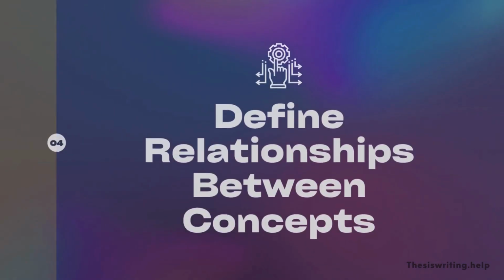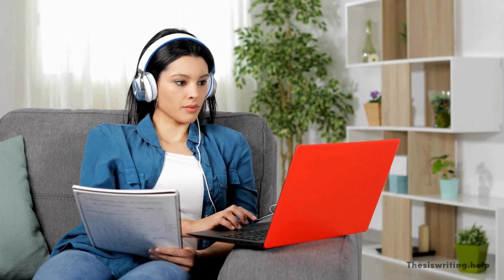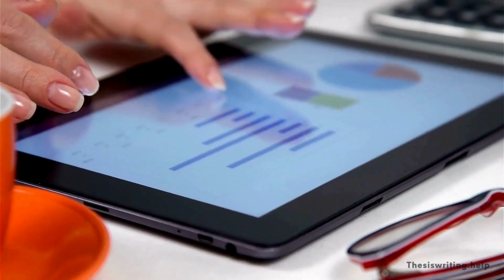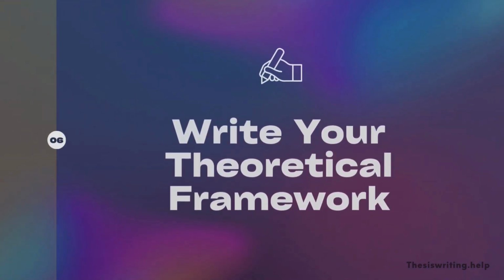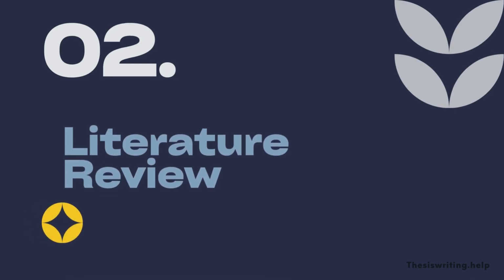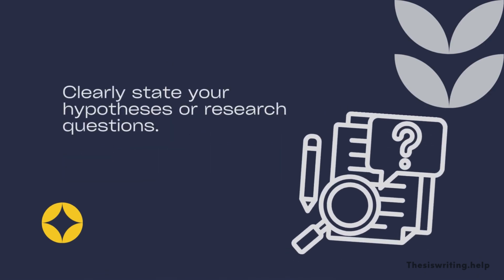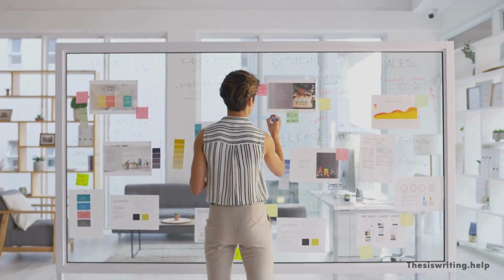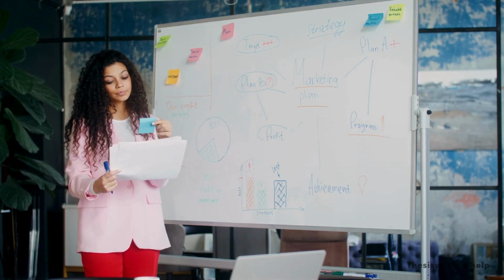How to Develop a Theoretical Framework for Your Thesis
Developing a theoretical framework for your thesis is a critical step that lays the foundation for your entire research project. A robust theoretical framework not only guides your study but also provides a structure to support your research findings. This guide will walk you through the process of creating an effective theoretical framework, ensuring you can confidently move forward with your thesis.
What is a Theoretical Framework?
A theoretical framework is a structure that supports your research by linking concepts, theories, and variables relevant to your study. It helps you explain why you are investigating a particular research problem, the existing theories that support your inquiry, and how your research will contribute to the field.
Importance of a Theoretical Framework
1. Guides Your Research: It provides direction and focus for your study, helping you formulate research questions and hypotheses.
2. Establishes Context: It situates your research within the existing body of knowledge, demonstrating how your study will contribute to the field.
3. Justifies Your Research: It helps justify your study by showing the theoretical basis for your research questions and methodology.
Steps to Develop a Theoretical Framework
1. Identify Key Concepts
Start by identifying the key concepts that are central to your research. These concepts should be derived from your research problem and questions. For instance, if your thesis is on the impact of social media on mental health, key concepts might include "social media usage," "mental health," and "well-being."
2. Review Relevant Literature
Conduct a thorough literature review to understand the existing theories and research related to your key concepts. This step is crucial for identifying gaps in the literature that your research can address. Use credible sources such as academic journals, books, and reputable online databases.
3. Select an Appropriate Theory
Based on your literature review, select a theory or theories that best explain your key concepts and research problem. The chosen theory should align with your research objectives and provide a solid foundation for your study. For example, you might choose the Social Comparison Theory to study the impact of social media on self-esteem.
4. Define Relationships Between Concepts
Clearly define how the key concepts in your study are related to each other. This involves identifying dependent and independent variables and explaining the expected relationships between them. Use diagrams or conceptual models to visually represent these relationships.
5. Develop Hypotheses or Research Questions
Based on your theoretical framework, formulate hypotheses or research questions that your study will address. These should be specific, measurable, and testable. For example, "Increased social media usage is associated with lower self-esteem among teenagers."
6. Write Your Theoretical Framework
Finally, write your theoretical framework section, including the following elements:
● Introduction: Briefly introduce the key concepts and theories.
● Literature Review: Summarize the relevant literature and theories.
● Theoretical Model: Present your theoretical model and explain the relationships between the key concepts.
● Hypotheses/Research Questions: Clearly state your hypotheses or research questions.
Call for Action
Developing a theoretical framework is an essential step in crafting a successful thesis. By identifying key concepts, reviewing relevant literature, selecting an appropriate theory, defining relationships, and formulating hypotheses, you can build a solid foundation for your research. Remember, a well-constructed theoretical framework not only guides your study but also demonstrates the significance and credibility of your research.
For those who need further assistance, our team at thesiswriting.help is ready to help you develop a comprehensive theoretical framework and support you through every step of your thesis writing process.